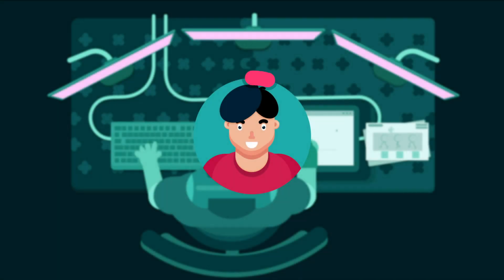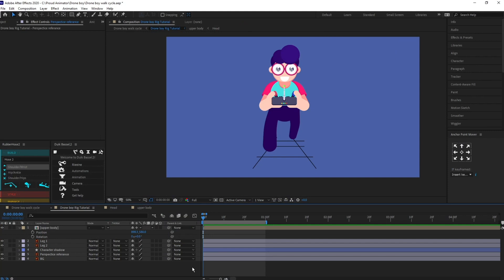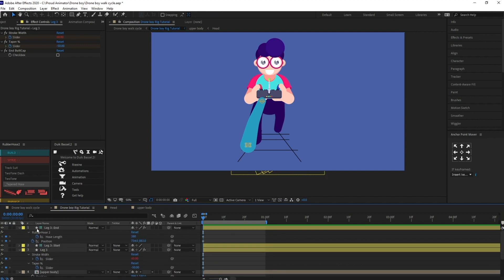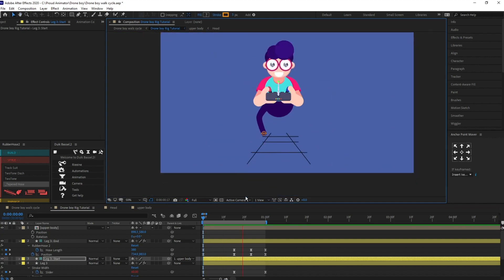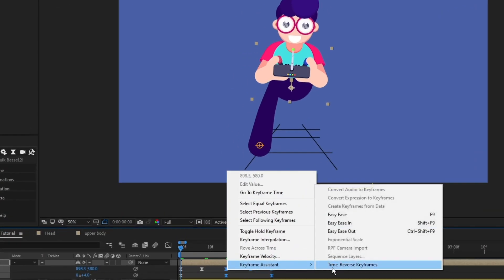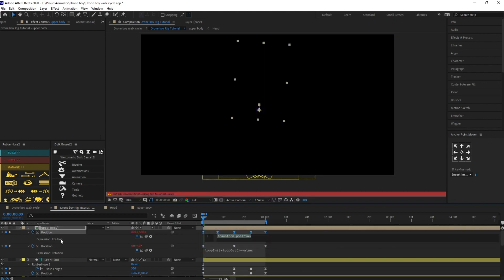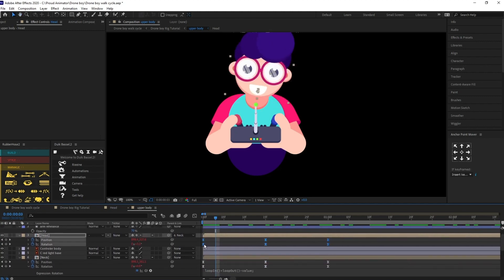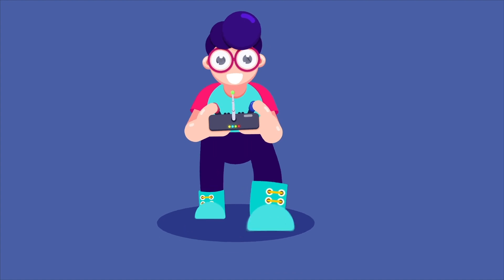How to animate walk cycle in front view | Flying Drone part 2 Character Animation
In this lesson, we will learn how to animate a walk cycle in after effects using Rubber hose 2 plugin. This is part 2 of the Flying Drone project where we are going to animate the character.

Check out:---

How to illustrate a boy flying a drone in flat style | Flying Drone part 1 Illustration